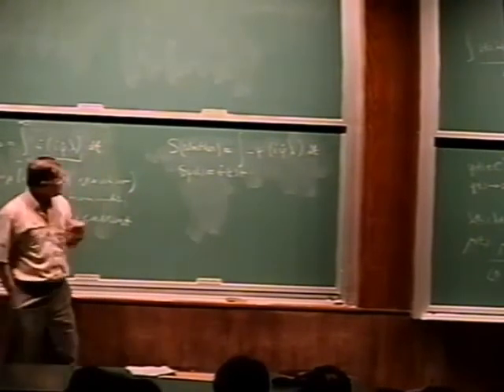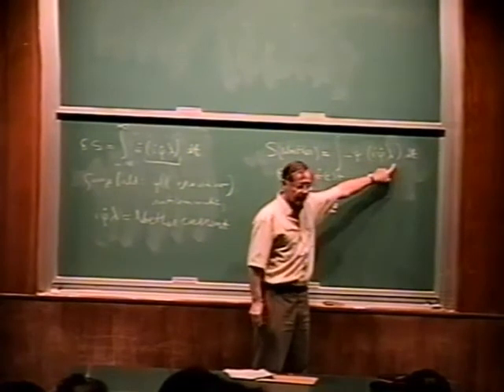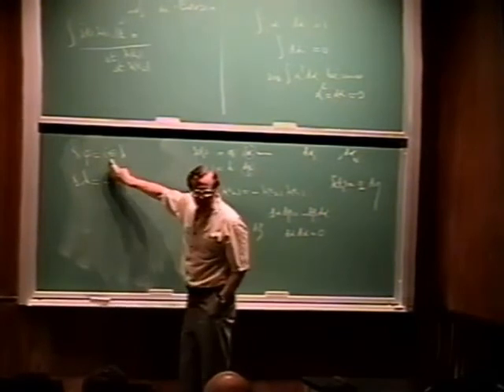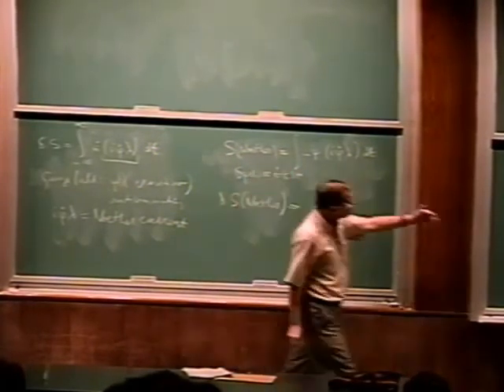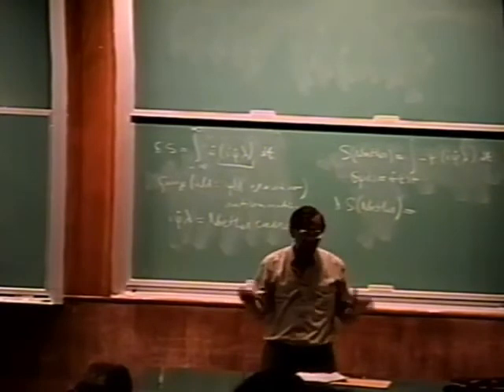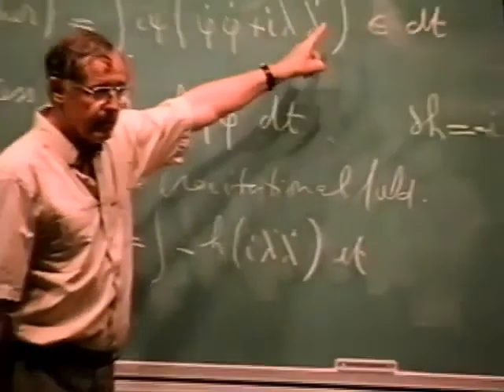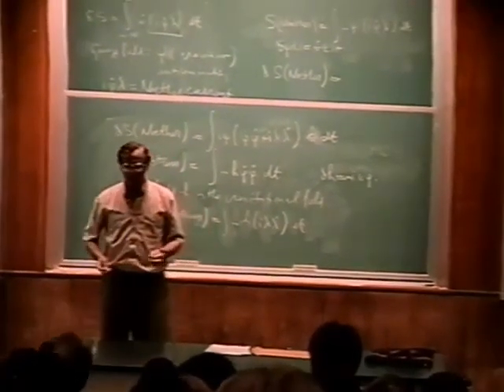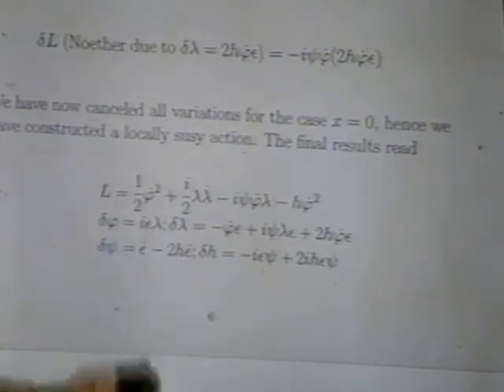Introduction to Supersymmetry, Supergravity & Superspace for Mathematicians II- P. van Nieuwenhuizen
Peter van Nieuwenhuizen (SUNY at Stony Brook)
Minicourse: An Introduction to Supersymmetry, Supergravity, and Superspace for Mathematicians, Lecture II